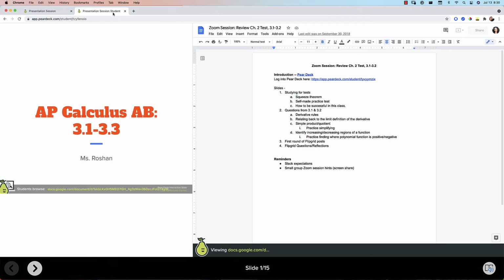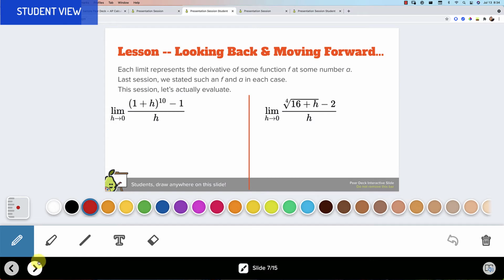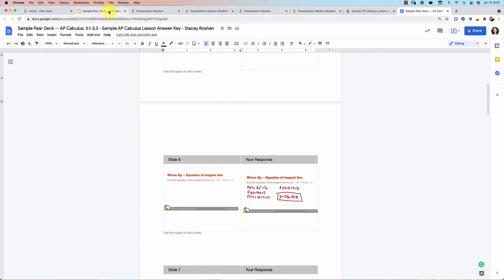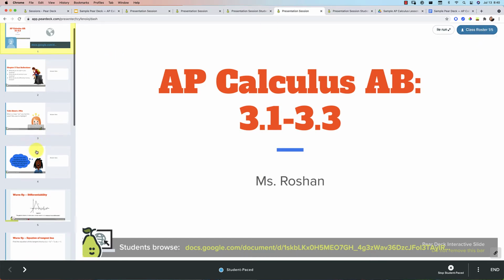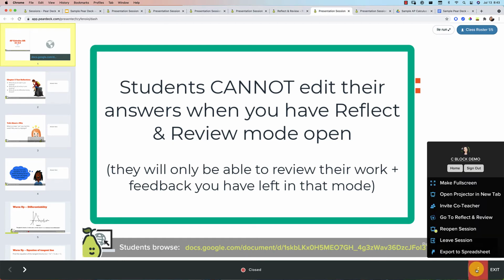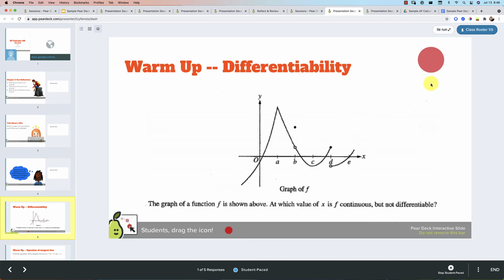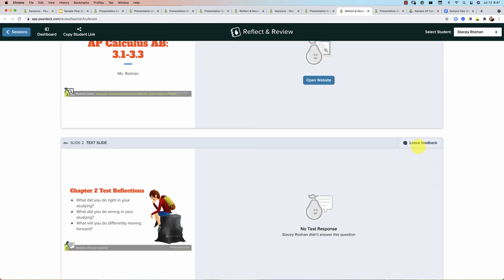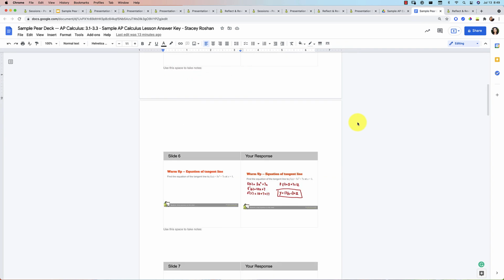Guiding Students to Self-Assess & Correct with Pear Deck Takeaways + Reflect & Review Feedback